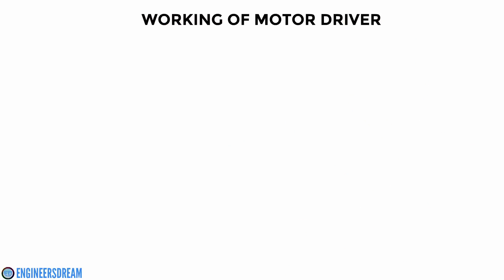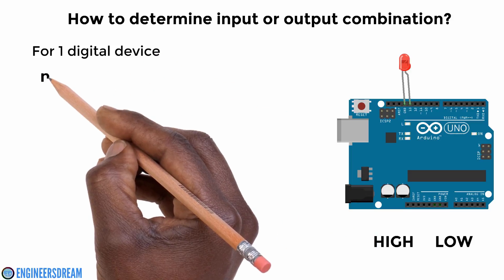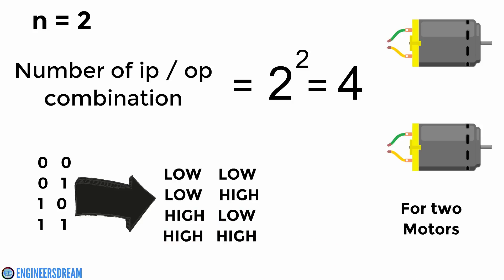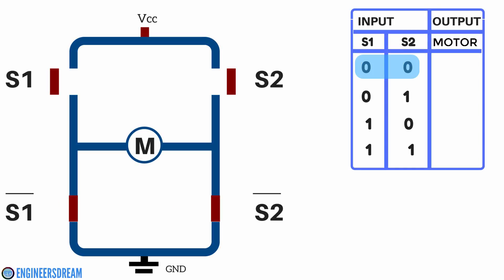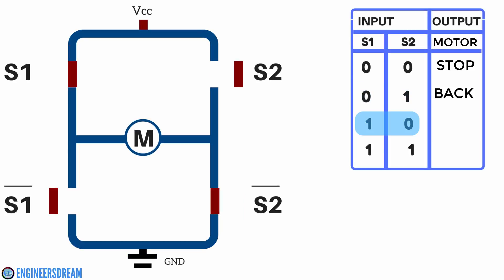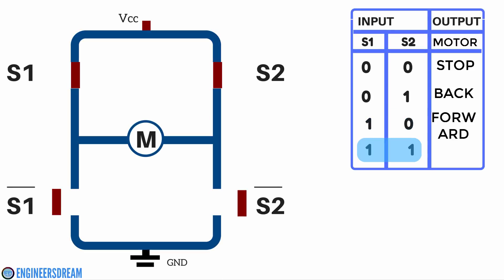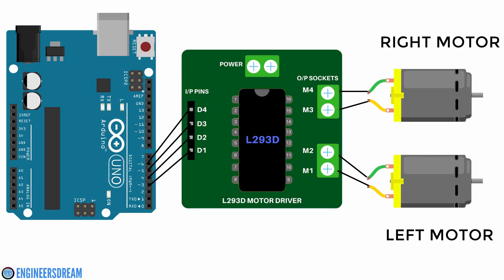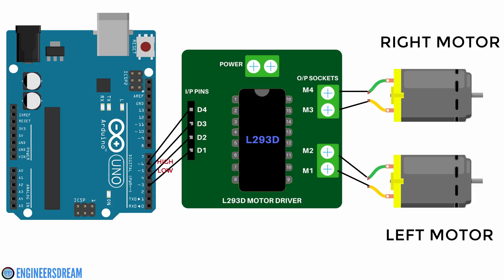WORKING OF MOTOR DRIVER | ROBOTICS FOR BEGINNERS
In this video you will understand the basics of Motor Driver and the working of H-Bridge circuit. H bridge circuit is used for controlling 2 dc motors at a time.